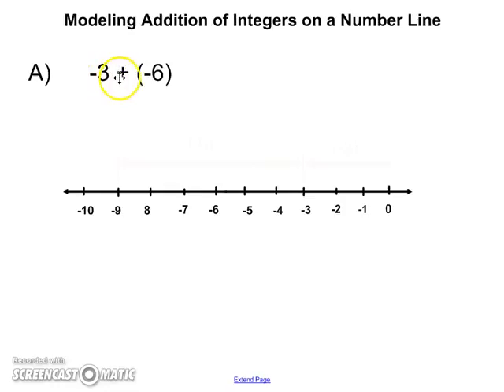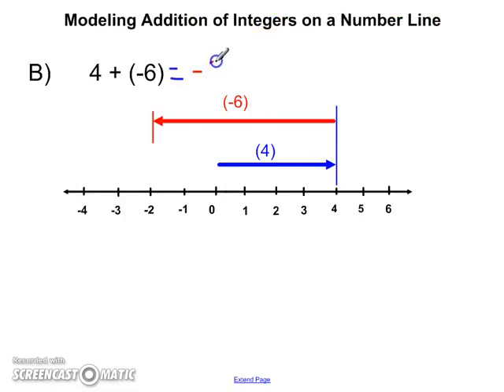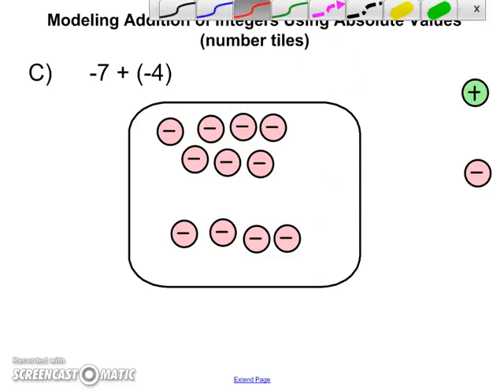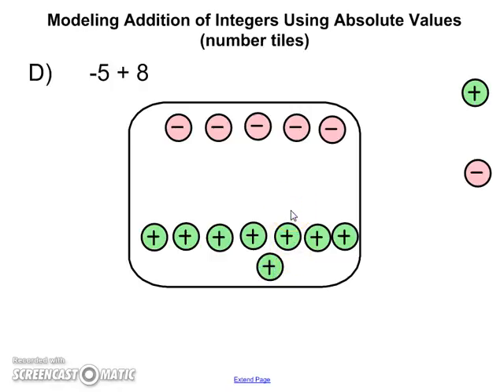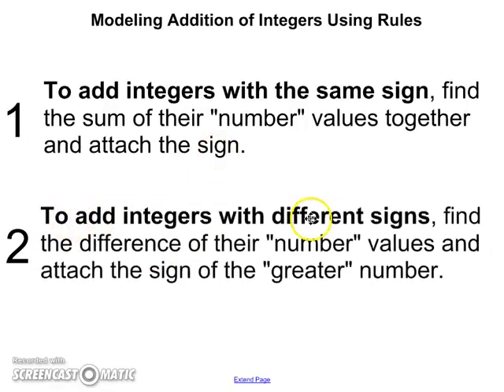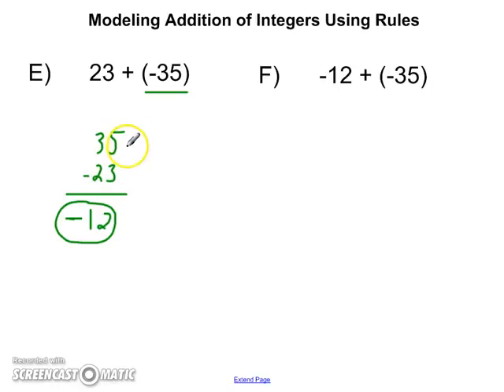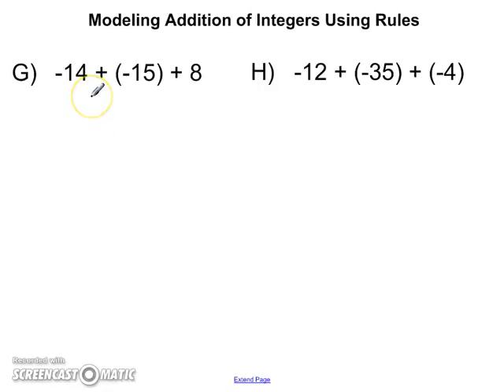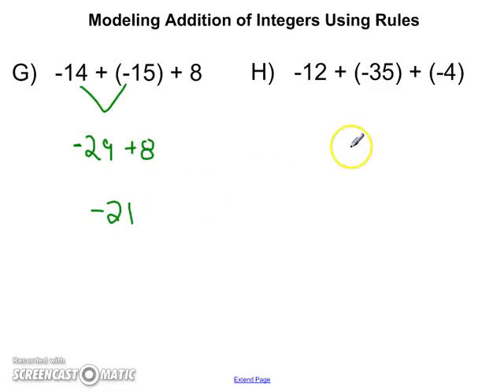Lesson 1-2: Adding Integers